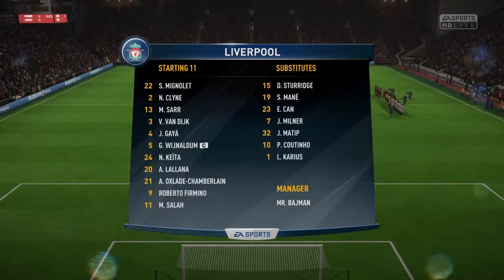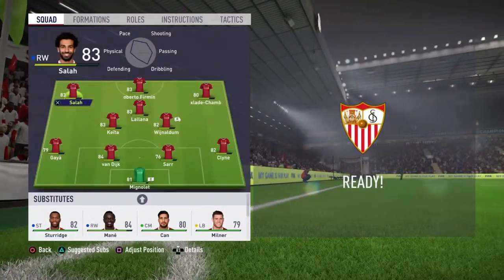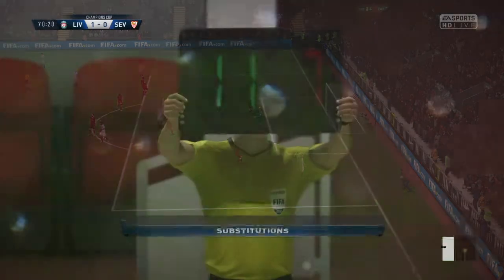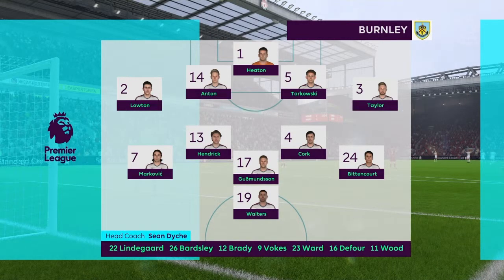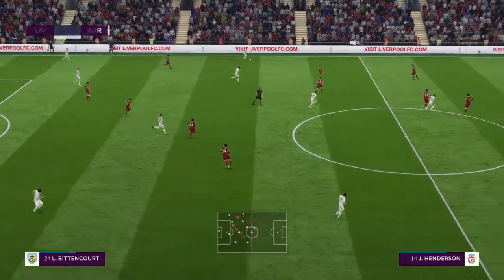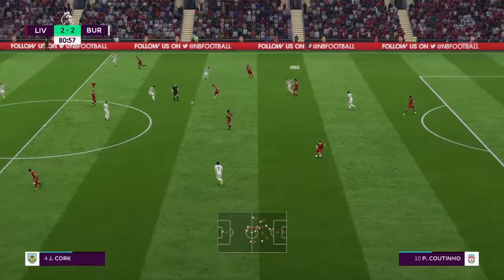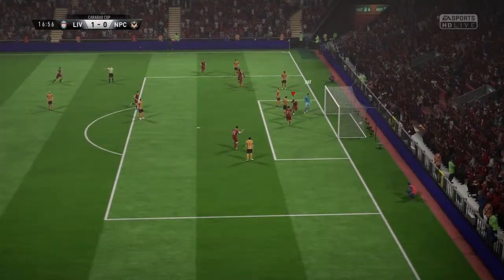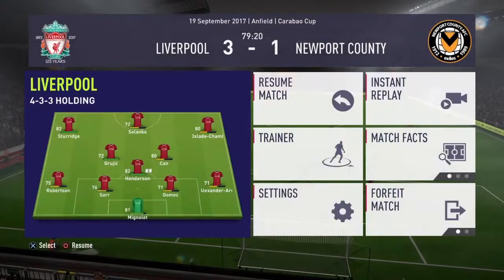FIFA 18 LIVERPOOL CAREER MODE EPISODE 4 | I'M UNDER THE CURSE